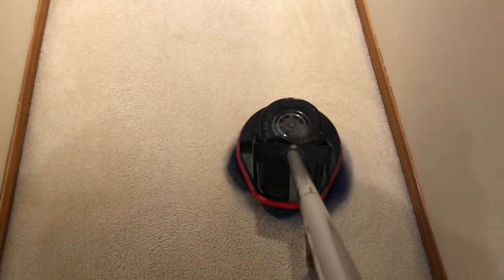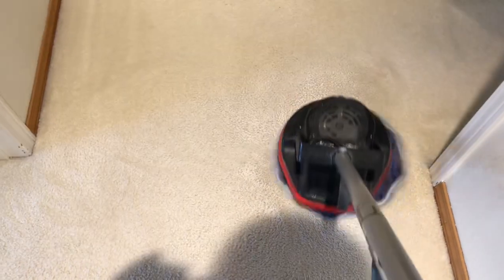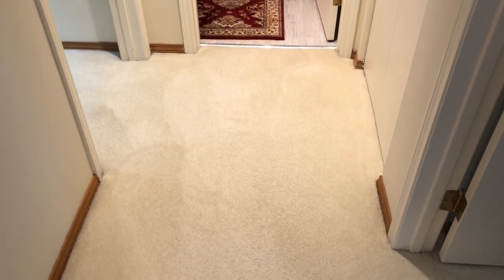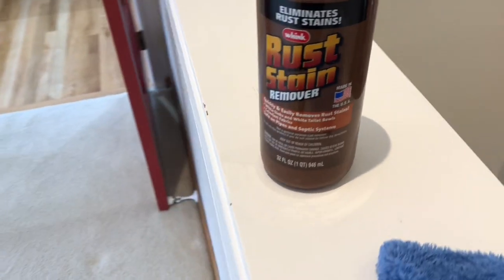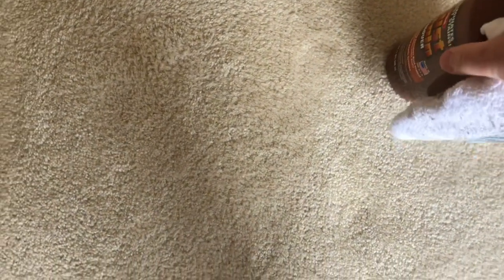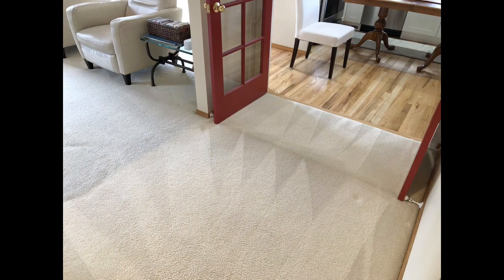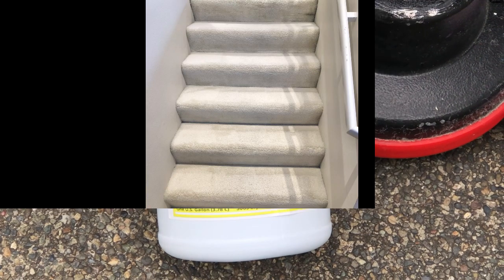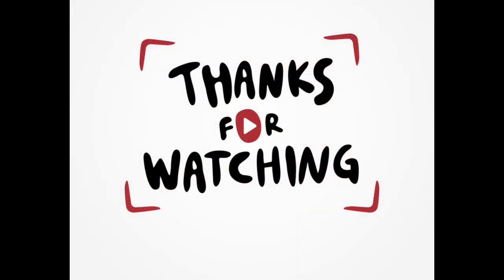Oreck Orbiter NEXT LEVEL Cleaning Process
Angry Lemon High PH Encapsulation Cleaner

Galaxy Mob Microfiber Scrubbing Pads

Zinger pads for stairs

OH YEAH 🤩🤩🎉🎉

I buy everything from Encapstore
All Professional Stuff 👍🏻

You don’t pay more, I just receive a small % of the sale. Thanks 😊